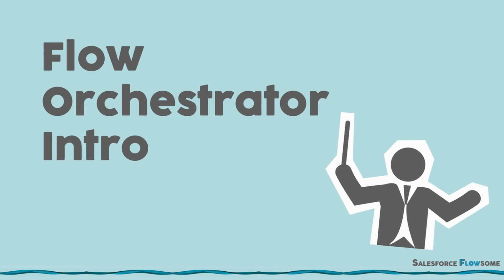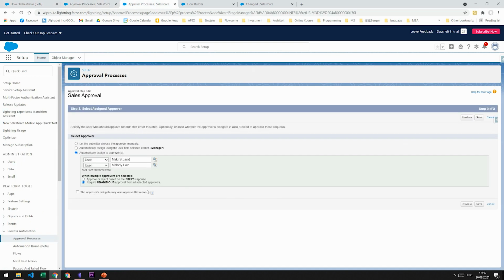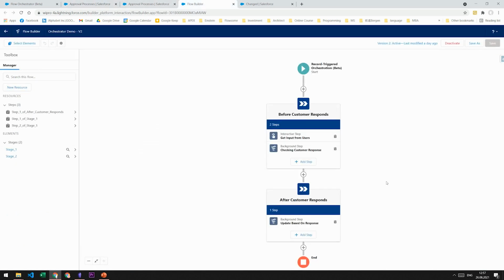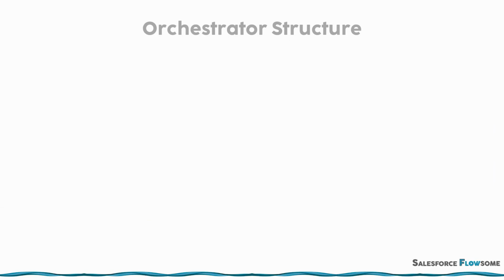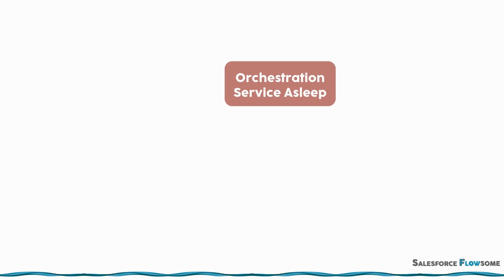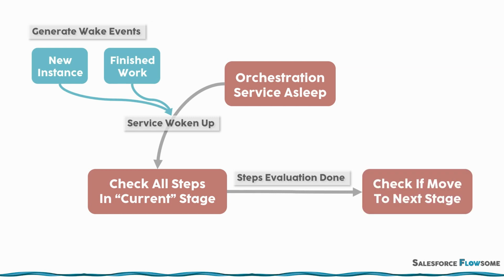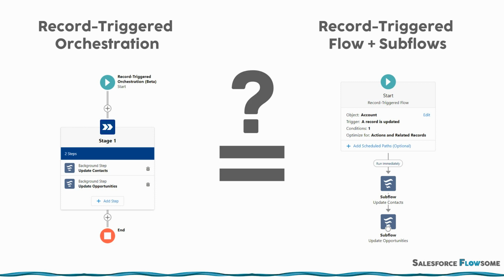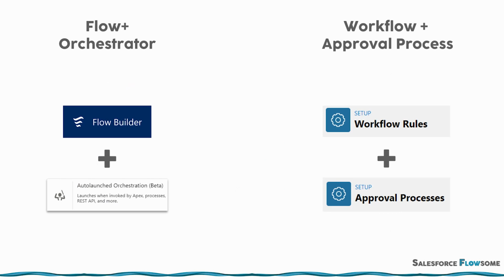【Flow Orchestrator】 | Understand What It Is in 5 Minutes!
Flow Orchestrator is now available!

【Credits】
Icons: By Freepik from Flaticon.com